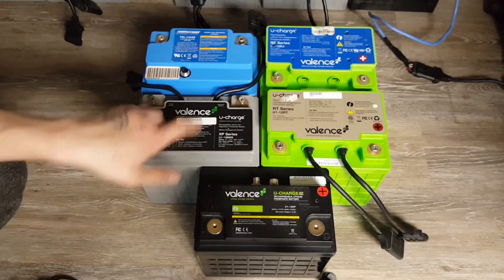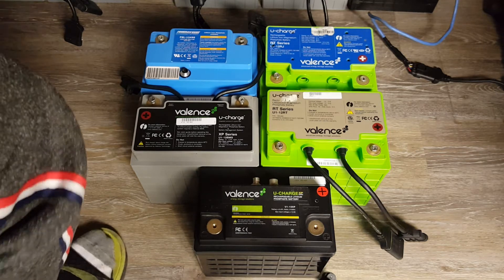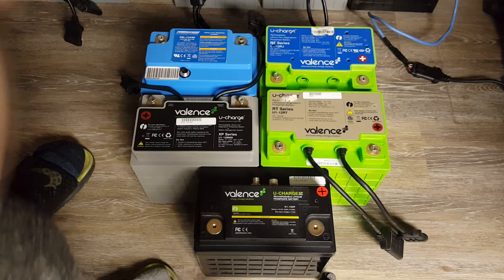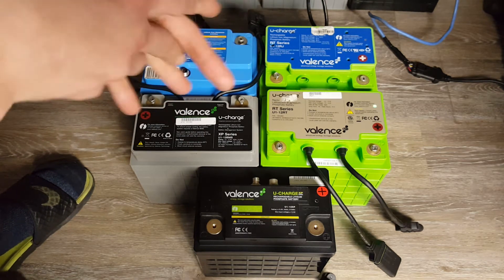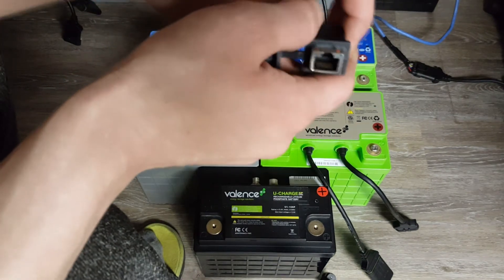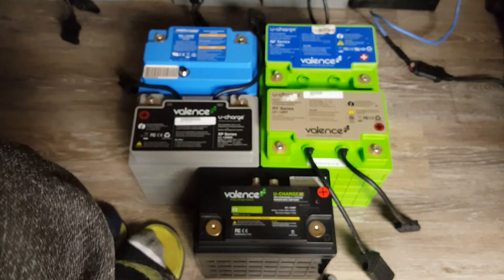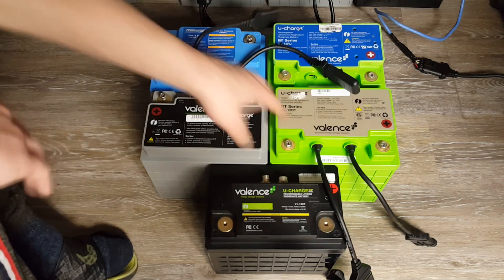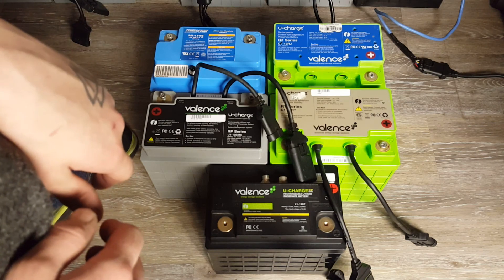Valence Battery Project - Looking at some Valence Batteries!, Battery Bank Build?, Solar Bank Build?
Hello folks, This is my first video on the channel and I wanted to go over some amazing LiFePo4 Batteries. I just love these valence batteries and I got a great deal! Not many videos showing their range of batteries. I would love to get my hands on the larger size standards but that's dreams...
Looking into possible LiFePo4 Battery Bank builds using some of our batteries, Making custom LiFePo4 battery packs using the cases and/or bms from some dead valence batteries. We will discuss LiFePo4 battery charging in a later video in the series. Possible Solar setup in the future? Look at AliExpress batteries? Soldering or Spot Weld? Use in EBikes? Comparisons to other popular LiFePo4 modules like the BattleBorn.

Valence AKA "Lithium Werks" AKA "Lithion Battery". So they have gone through several rebrands/staff changes lately and as of recently, they are now known as "Lithion Battery" company. They make some industry-leading LiFeMgPo 4 batteries "Lithium Iron Magnesium Phosphate". The magnesium is their little 'touch'. Supposedly having benefits, And considering its a material that costs money, Why would they add it if it didn't actually work? Visit their channel "Valence Technology" for some more clean-cut information about their modules.

Below i have attached a wiring diagram for the Valence Communications Cable to use in place of their "Valence diagnostics toolkit". i have shown the wiring for both generations, The first generation using the "M12" Connector and the second generation using the "Tyco AMP Superseal 5 Pin" Connectors.

I've compiled all the info i have gathered (Manuals, User Guides, SDS Info, and more). Keep this link as i will be adding more useful information during my time with these batteries.

💰🛒 Linked Products 🛒💰
RS485 To USB Adapter
Tyco AMP Superseal 5 Pin Connectors